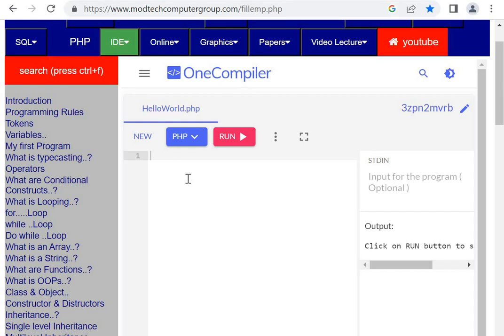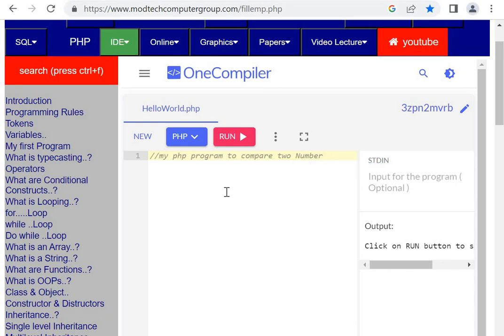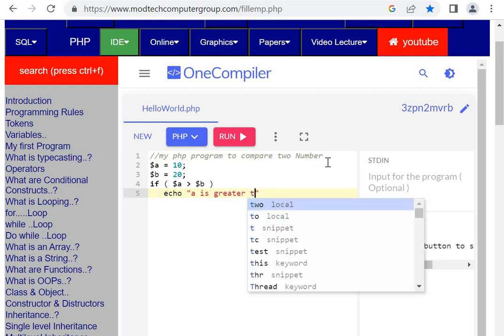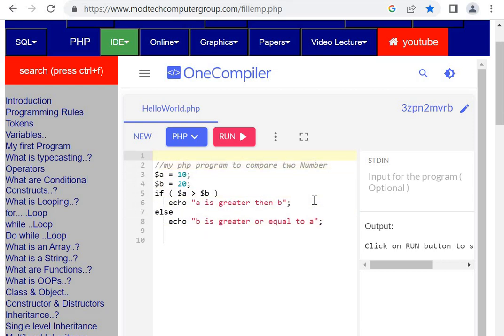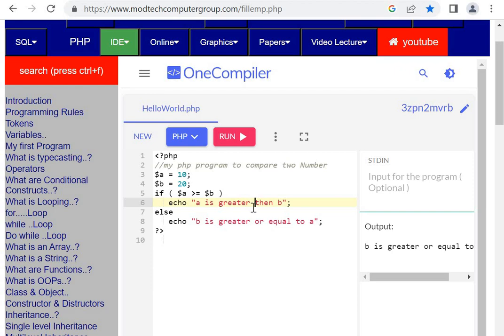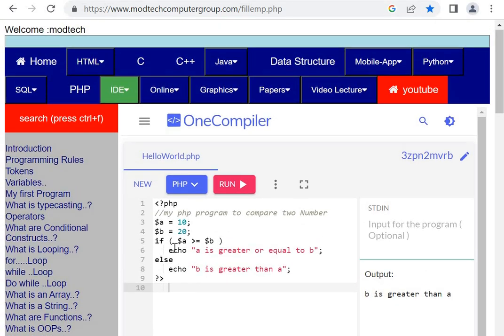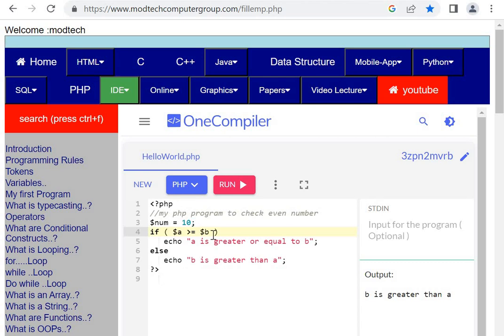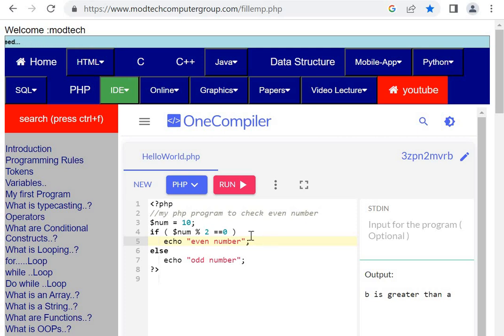#5. my php program to compare two numbers, find leap year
my php program to compare two numbers, find leap year